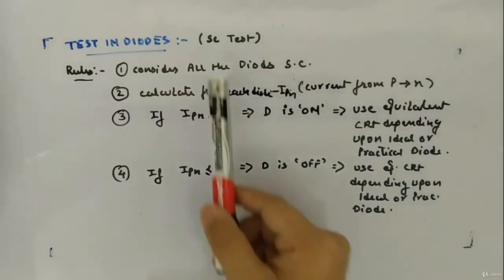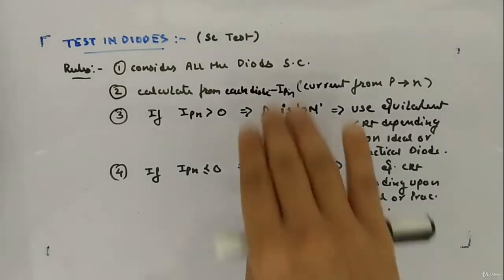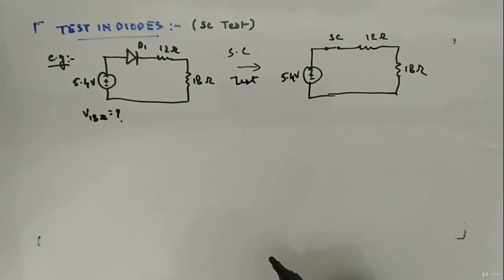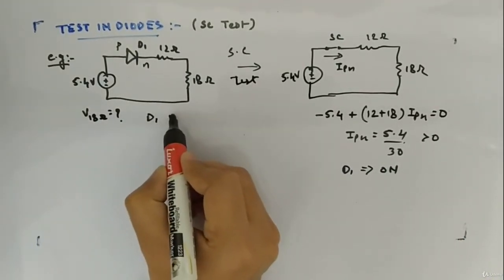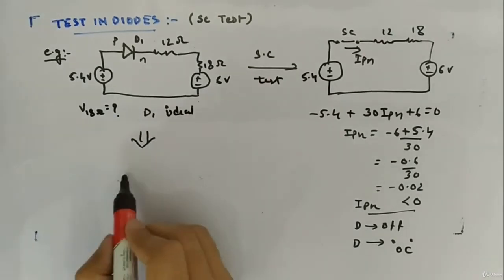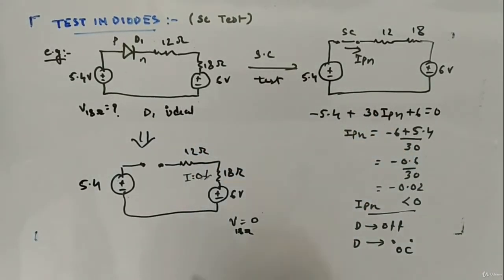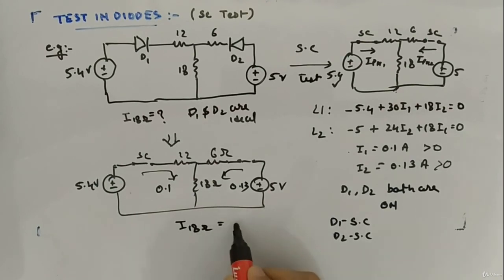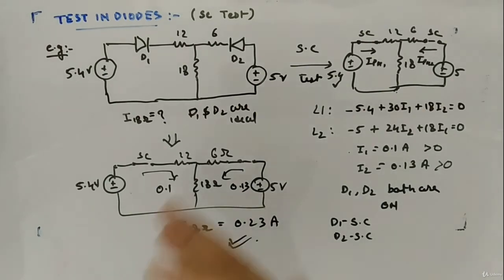Short Circuit test - Analog Circuits